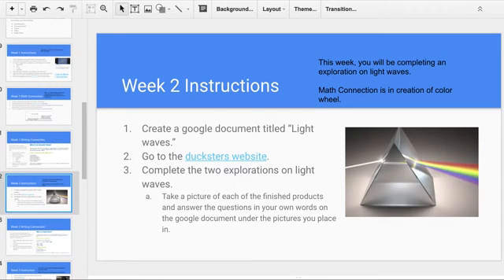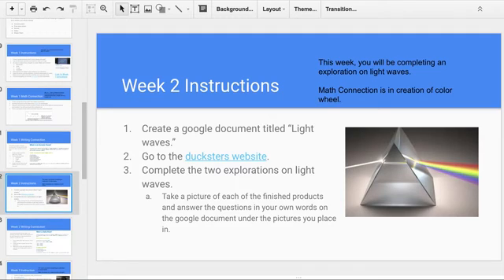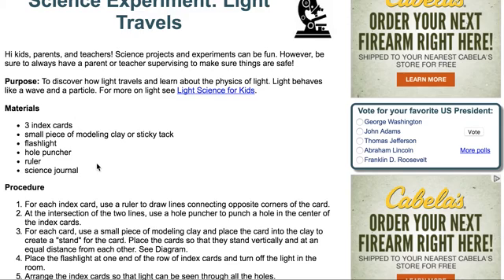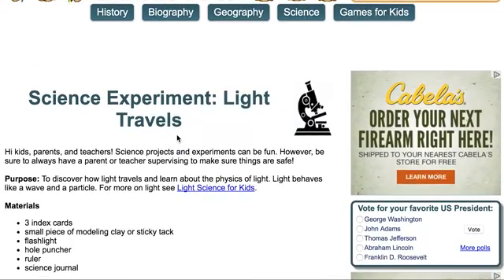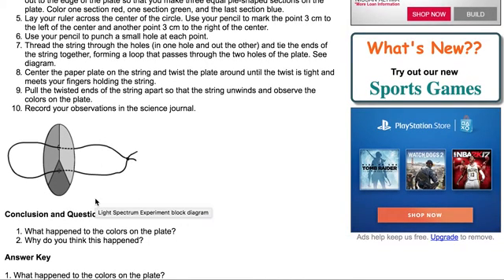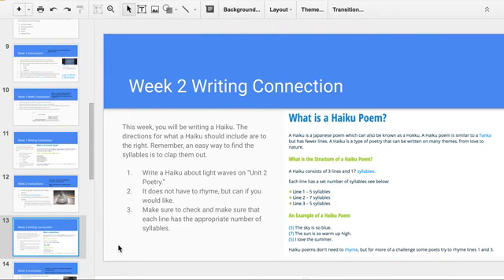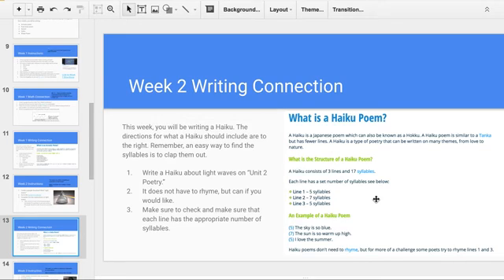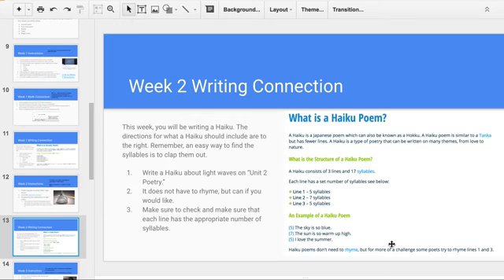Unit 2, Week 2, Grade 4